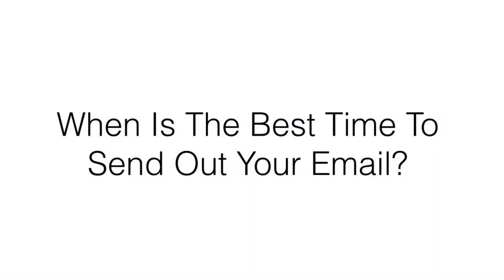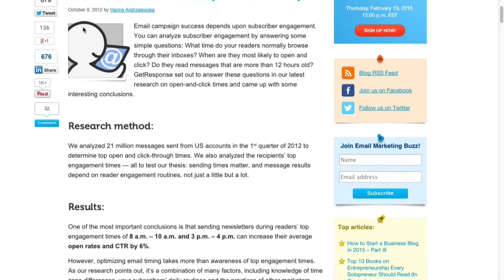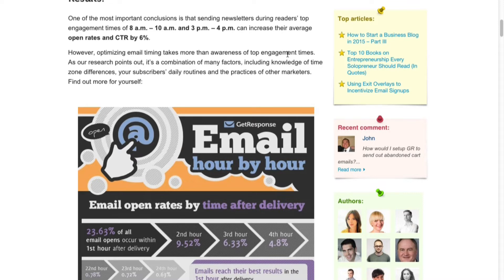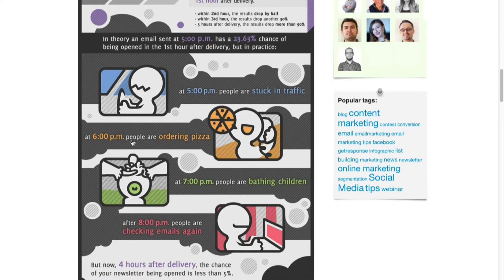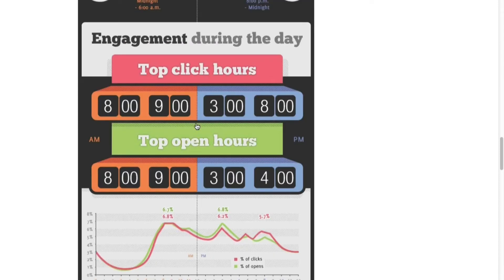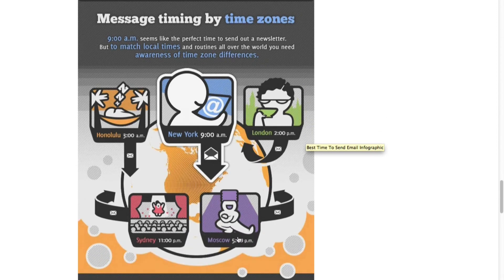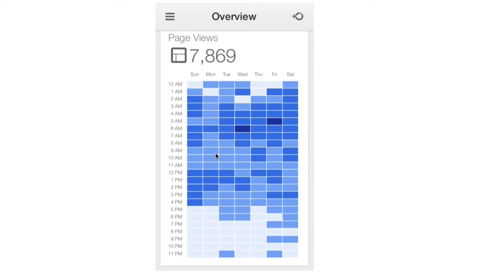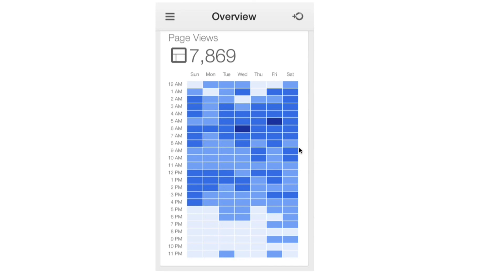Timing is EVERYTHING! (Email Marketing Series)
Confused on knowing when it’s the right time to send that email? Do you wonder is it to late or to early, listen you never really can tell when to send an email. In this video it gives you perspective on when to send out an email.